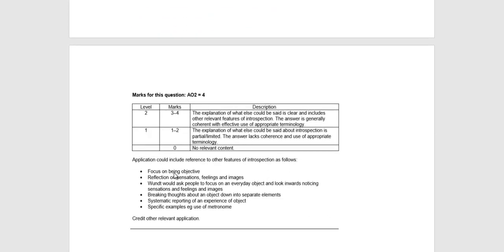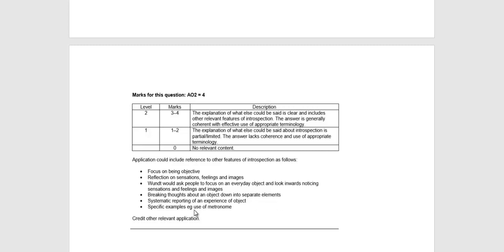Approaches 1a: Wundt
AQA Approaches paper 2: Introspection & Wundt's work in 2 mins